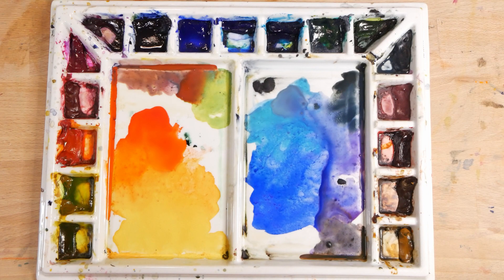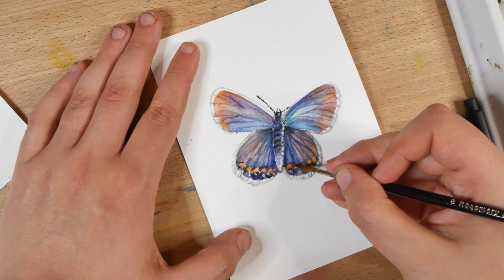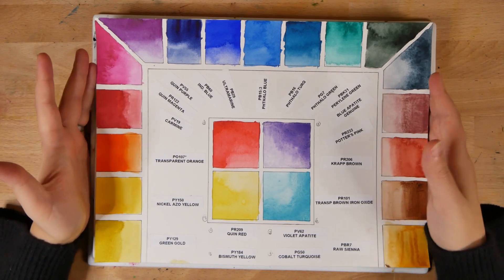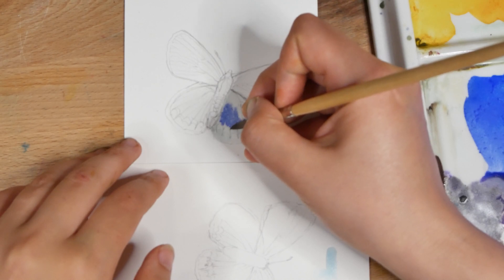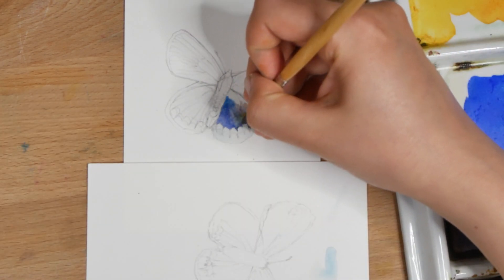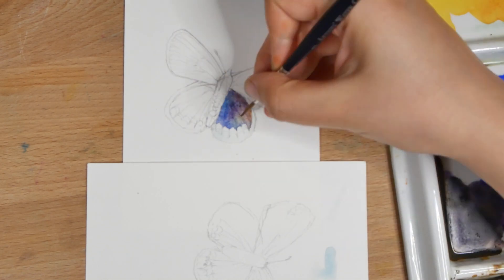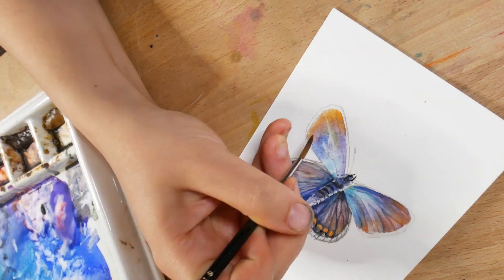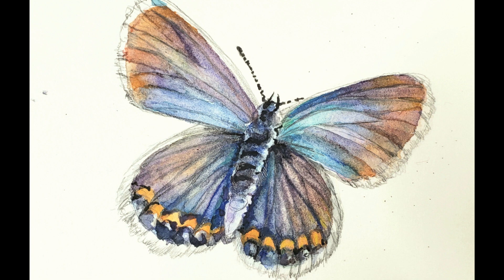Bring back the Karner Blue Butterfly - Environmental Pollution Collab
This video is part of a collaboration.  Several artists have joined together to discuss environmental pollution.  Check out the other amazing artists here:

LanaGoesArt